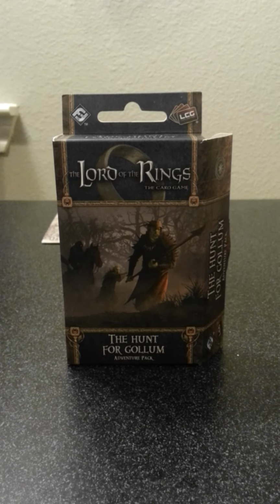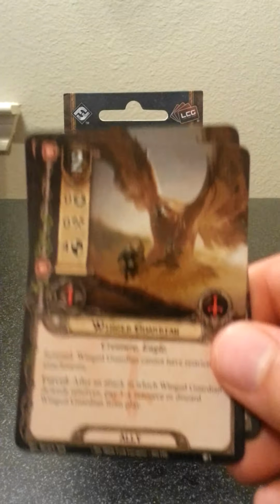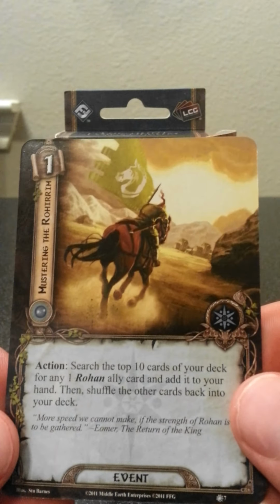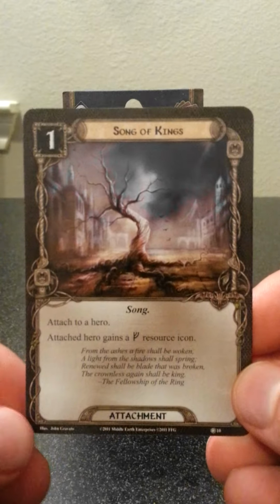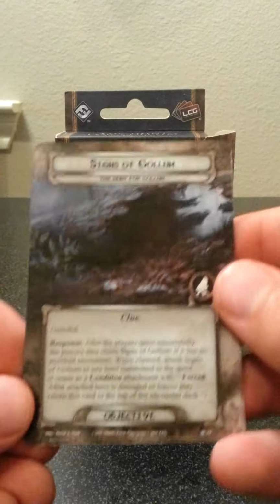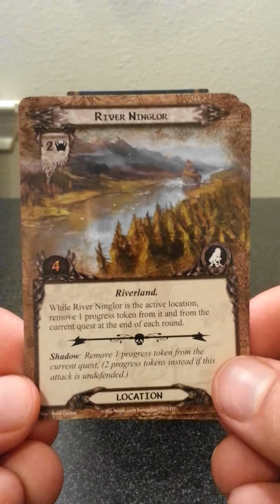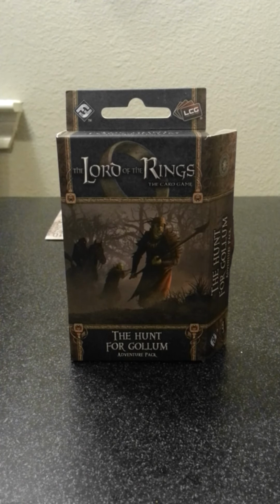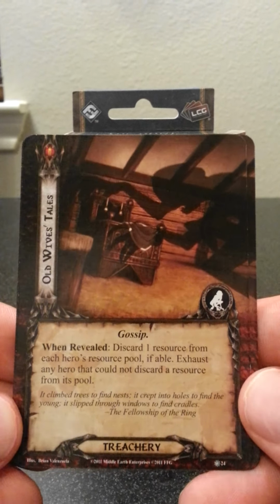Lotr Hunt for gollum adventure pack review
Talking about the cards. Please like :)